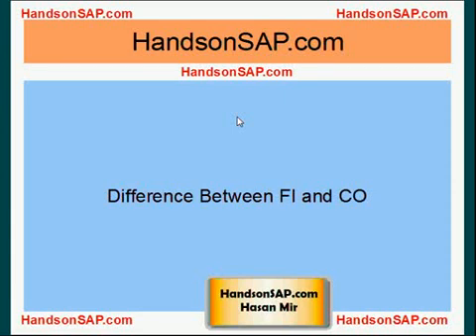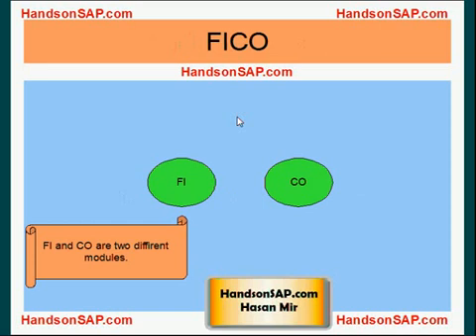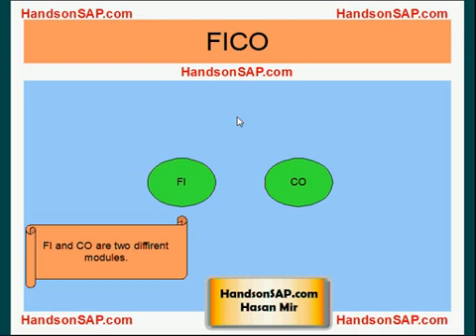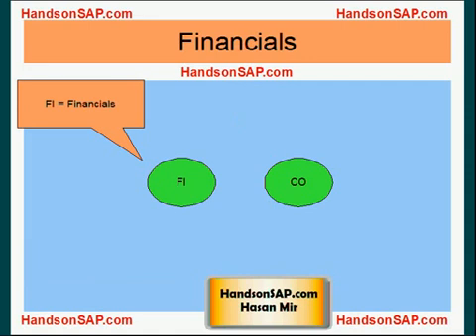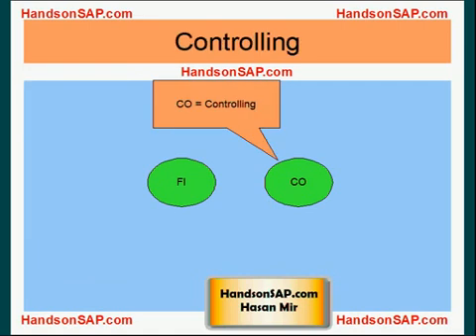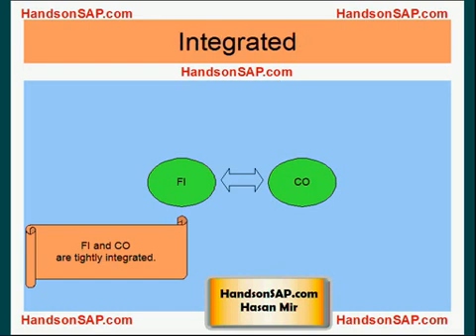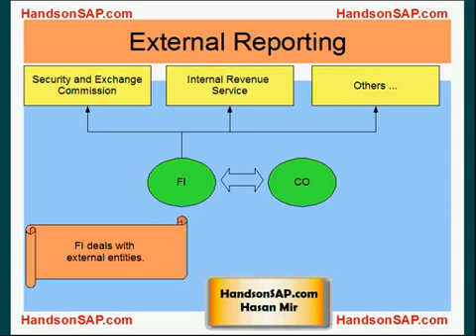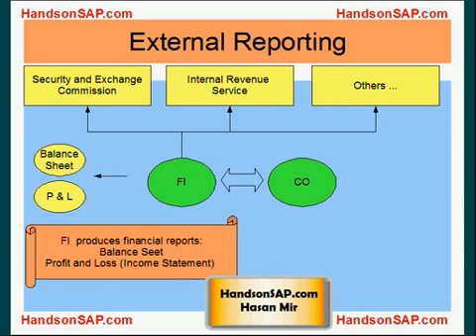SAP ECC ERP Tutorial - Difference Between FI and CO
SAP ECC ERP Tutorial - Difference Between FI and CO. This tutorial points out the difference between FI and CO modules.